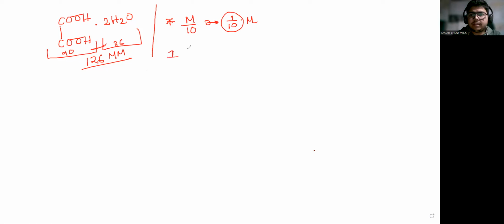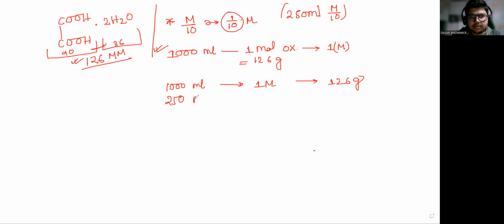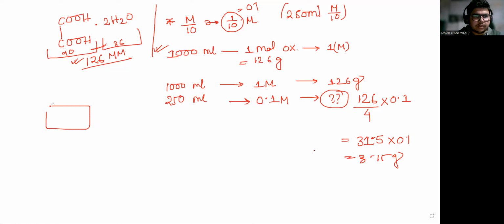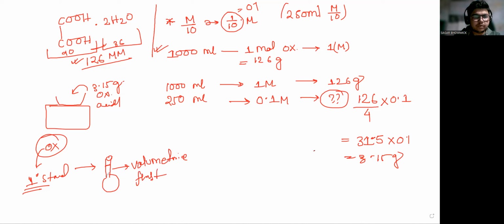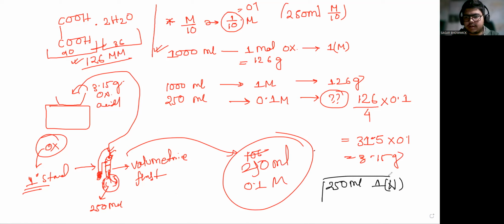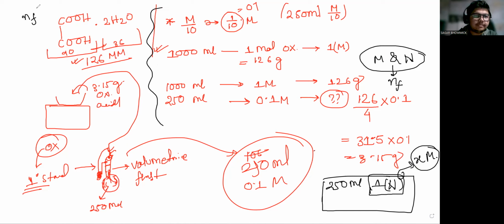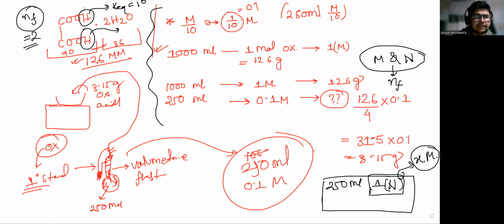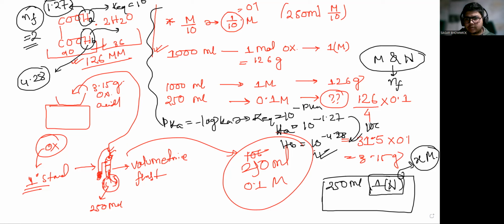OXALIC ACID SOLUTION PREPERATION / OXALIC ACID Pka , equilibrium constant / BY SAGAR, IIT DELHI